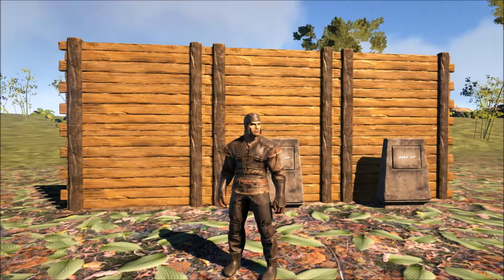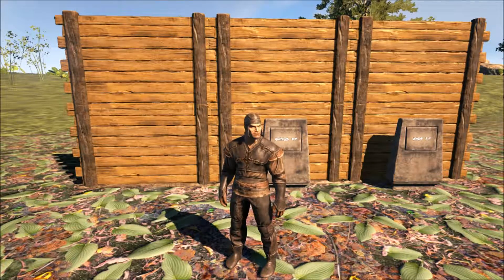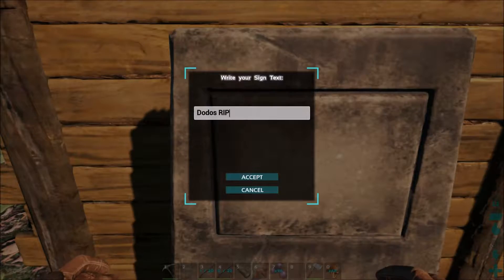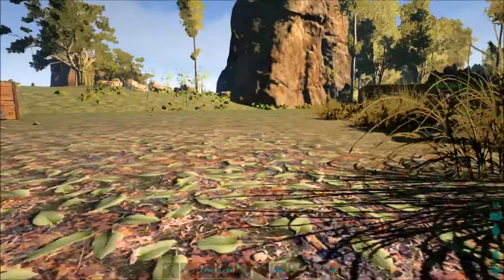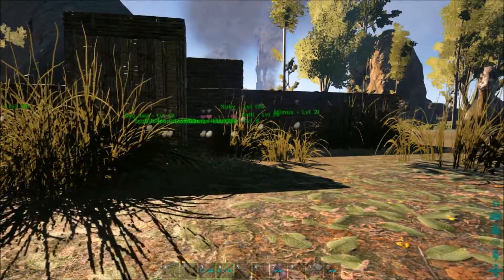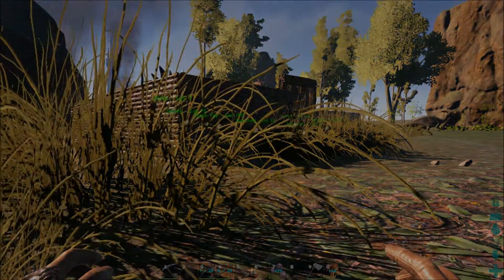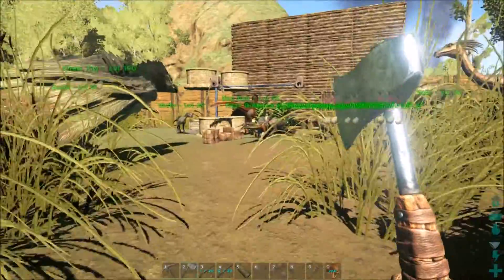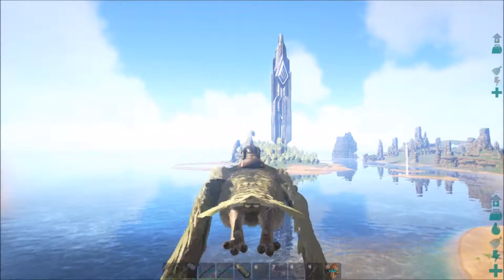Ark Survival Evolved S1E12 - STEGOS AND JUMPING TACO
Welcome back everyone! Join me this episode for raft building and some stego taming. Enjoy!